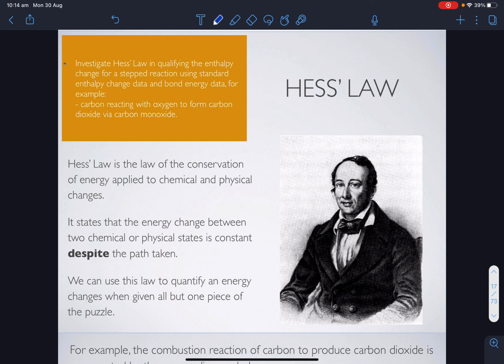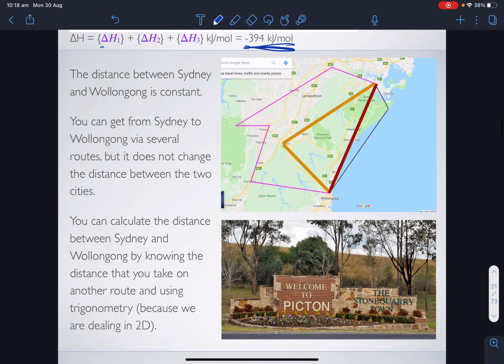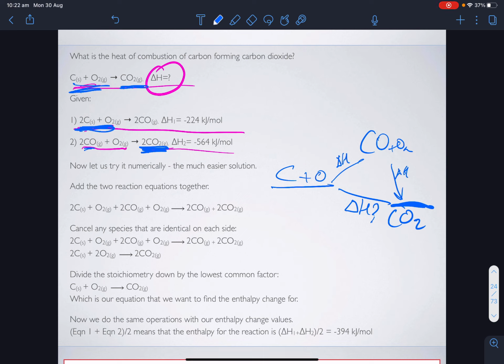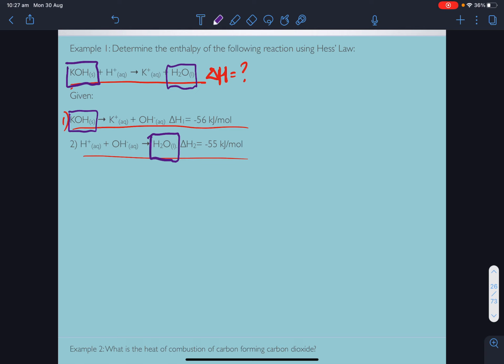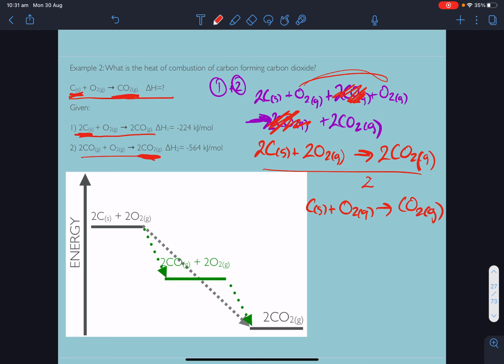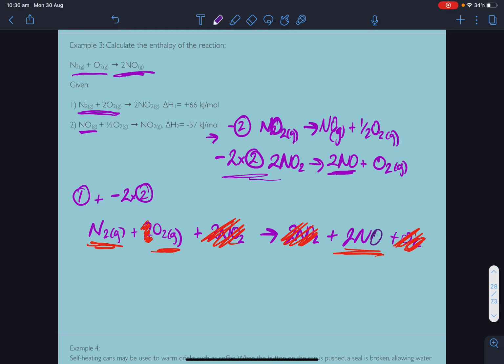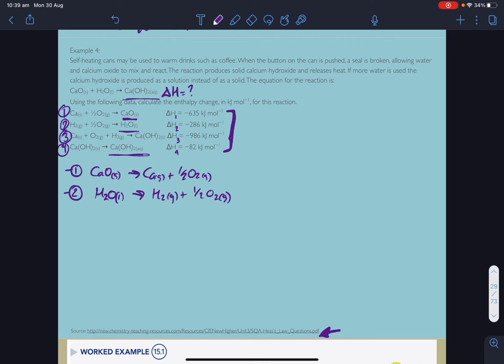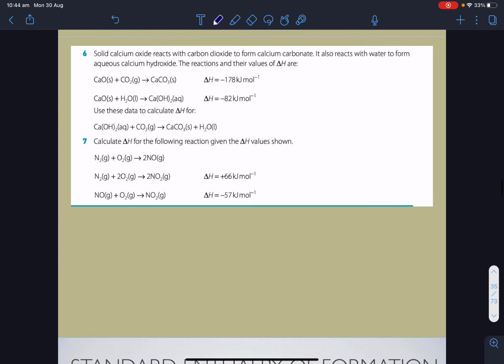Enthalpy and Hess Law 2 Hess Law